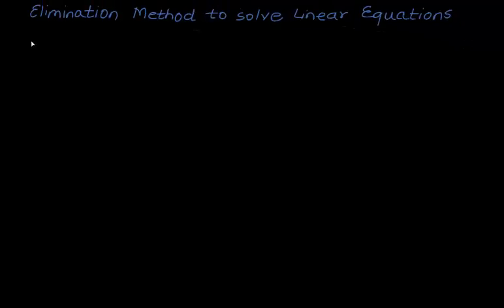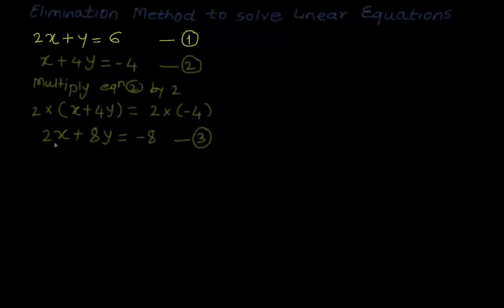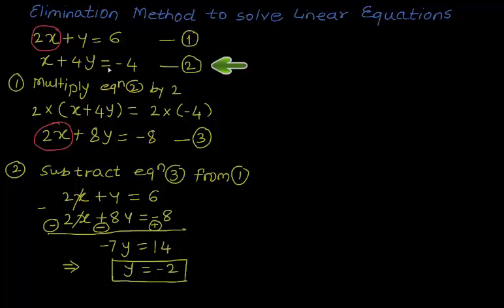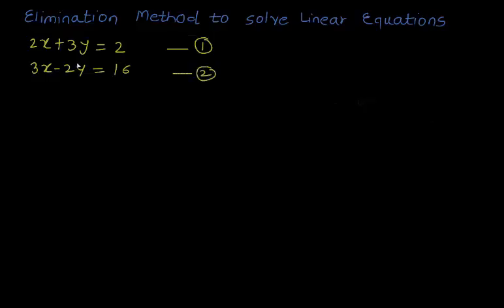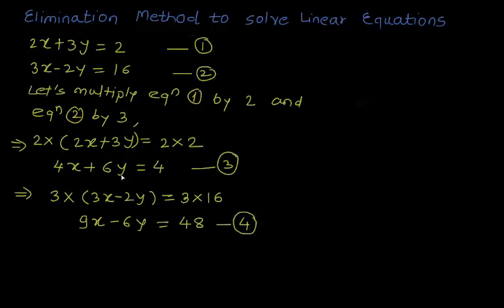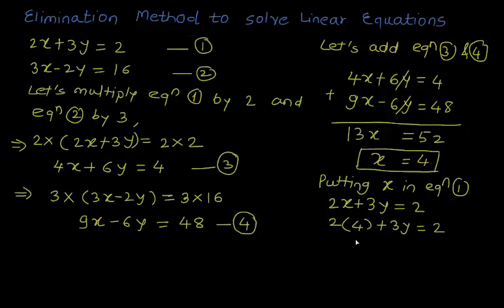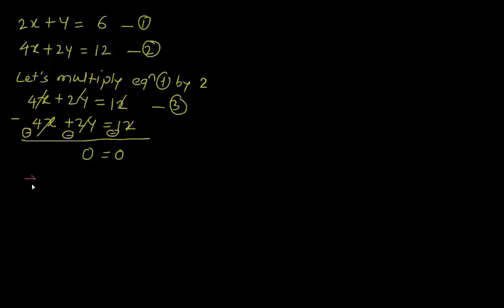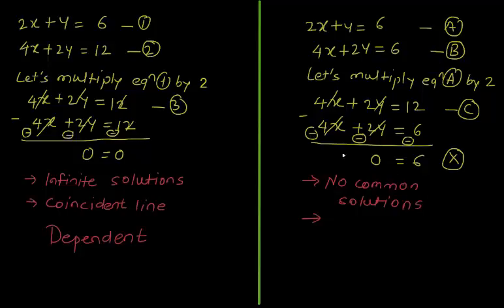Solve linear equations using Elimination Method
Describes how to solve linear equations using Elimination Method.